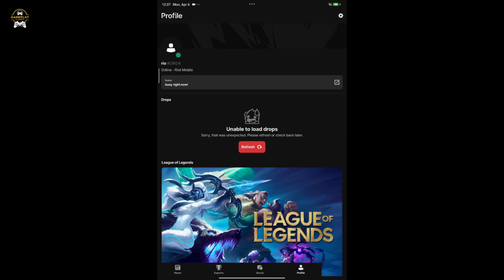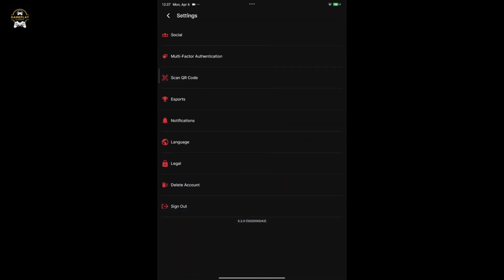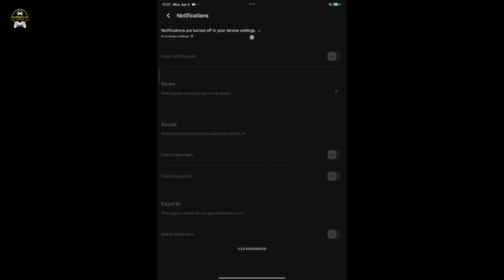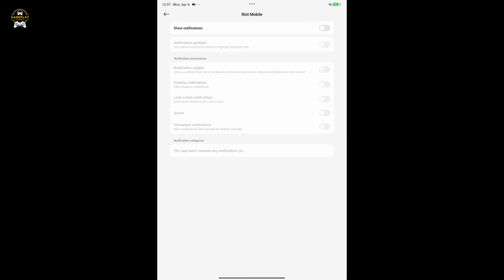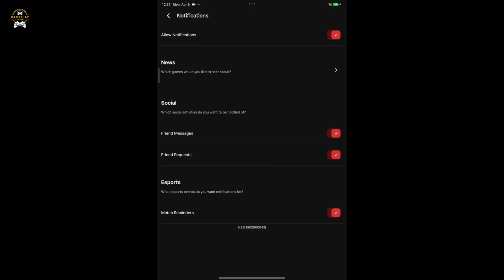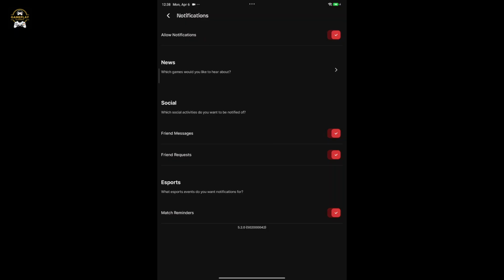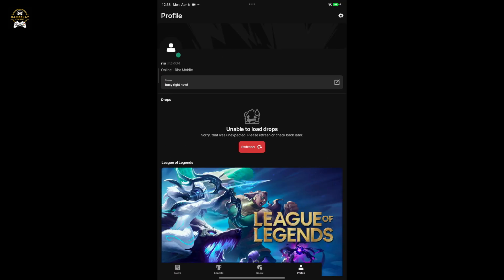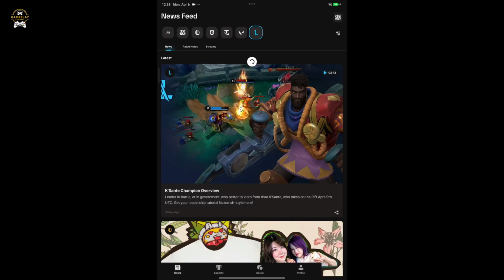How to Manage Notifications in Riot Apps (Step by Step)?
Getting too many notifications from your Riot apps, or missing important alerts? No worries! In this video, I’ll show you step-by-step how to turn on or off notifications in all Riot applications like Valorant, League of Legends, and more.